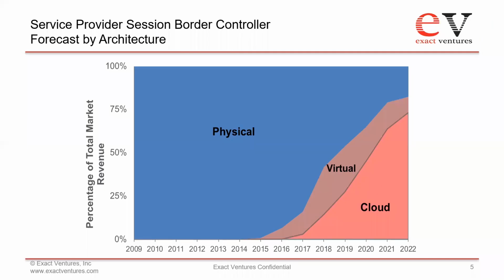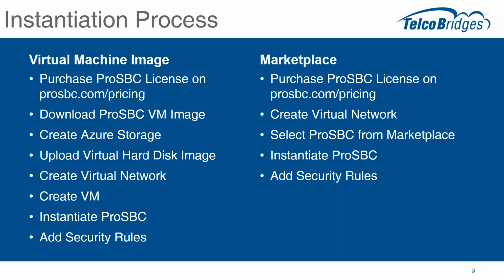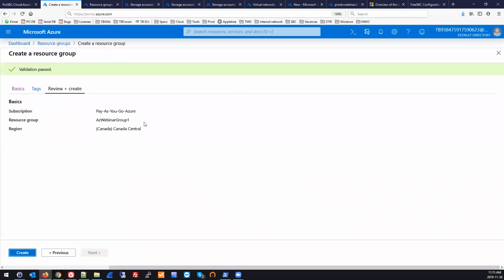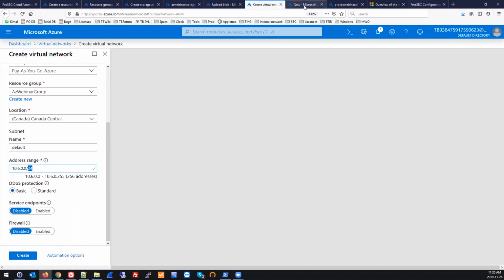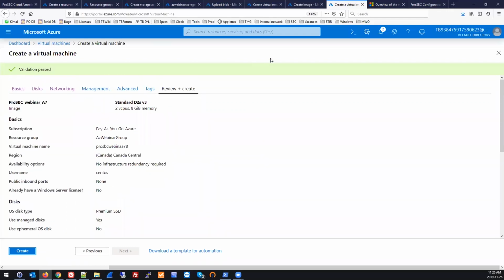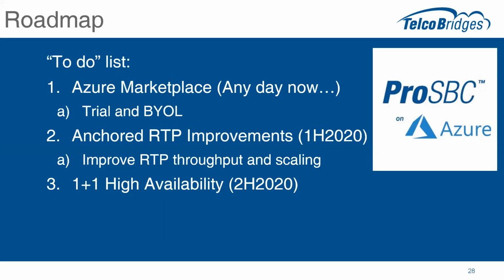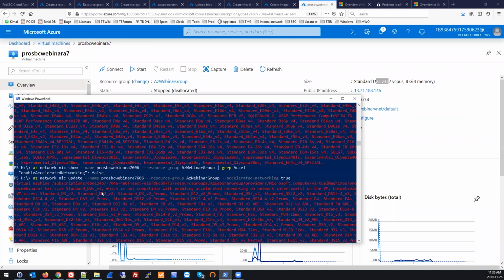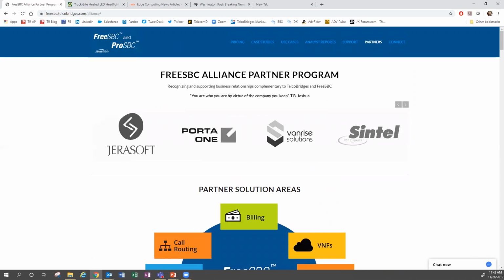ProSBC on Azure - A Tutorial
Microsoft's Azure is one of the top requested cloud platforms for communications solutions and a popular choice for hosting ProSBC and other cloud communications applications. During this session, we'll give a step-by-step tutorial and demonstration of the process to activate and configure ProSBC on Azure. At the conclusion of the tutorial, attendees will be prepared to provision ProSBC into their Azure communications solutions.

Topics covered in this session:
- Ordering process
- Selecting a processor
- Preparing the Azure account
- Preparing and Loading the ProSBC on Azure Image
- Activating the ProSBC Image
- Configuring and operating ProSBC
- Roadmap for ProSBC on Azure
- Your Questions